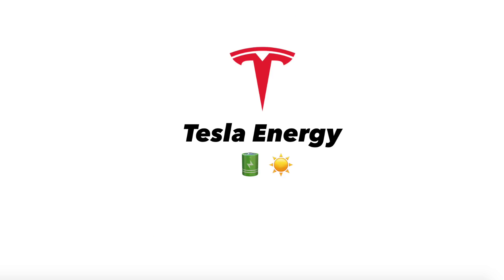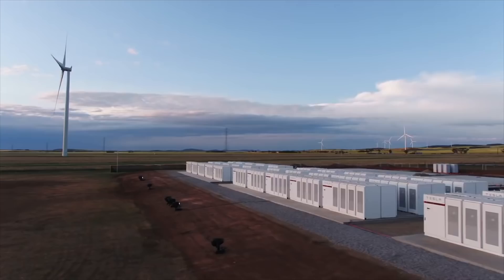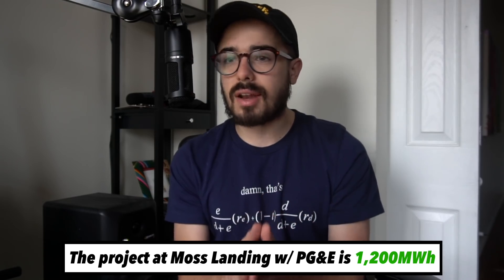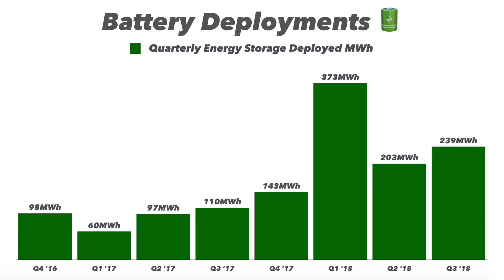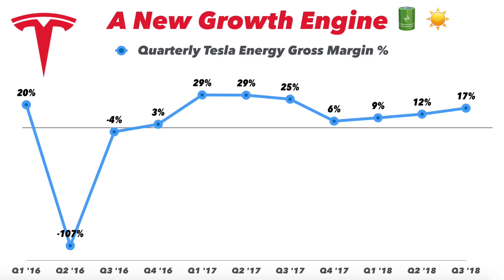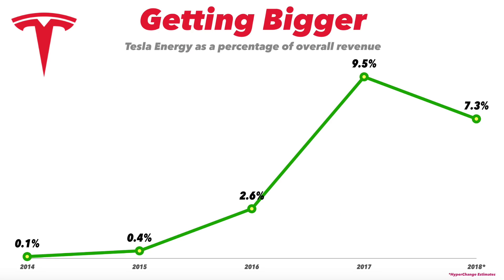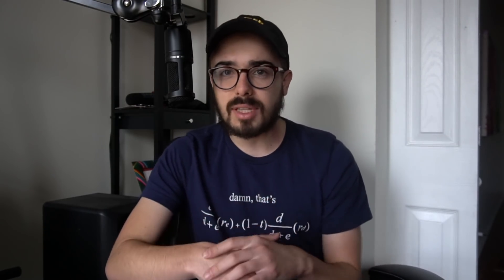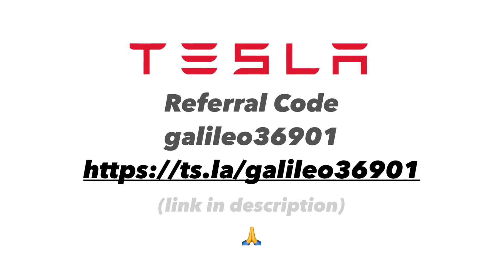Tesla Energy Update: Megapacks Are Coming 🔋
Tesla has partnered up with PG&E to install 1.2GWh of energy storage via it's new Megapack. This is just a sneak peak at the future of Tesla's energy business & it's disruption of the grid. This episode looks at Tesla Energy, and how adoption of renewables (along with battery storage) will change our energy markets.